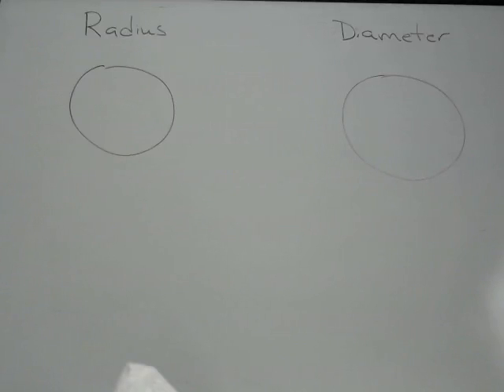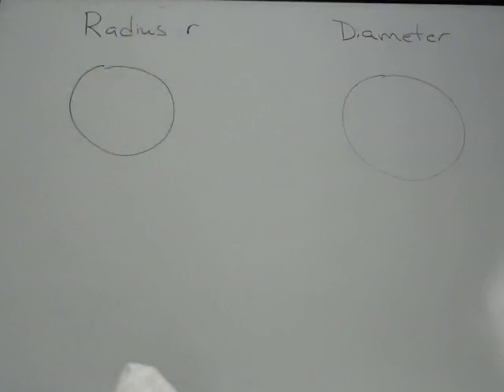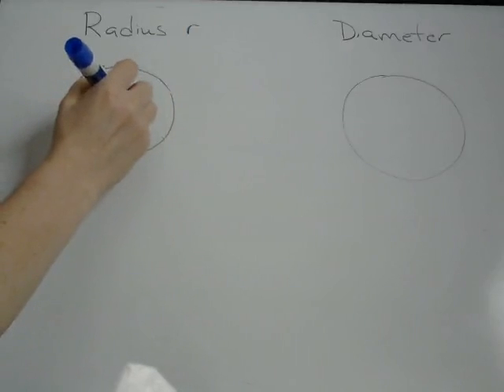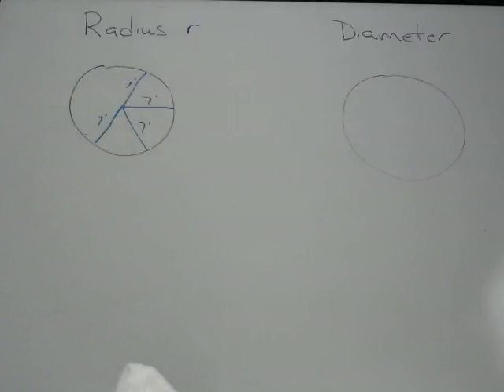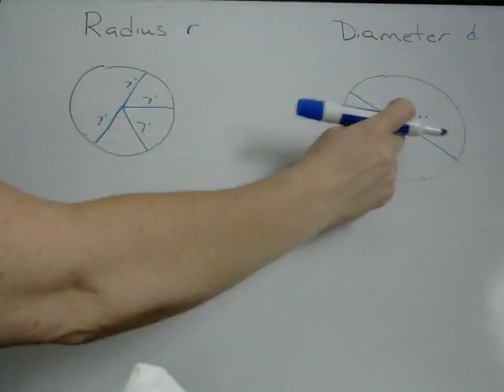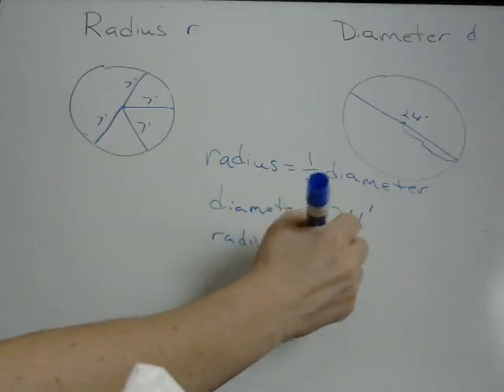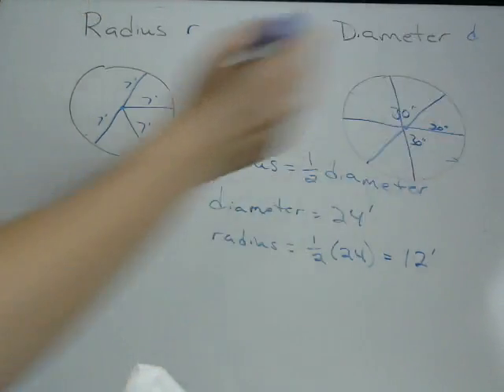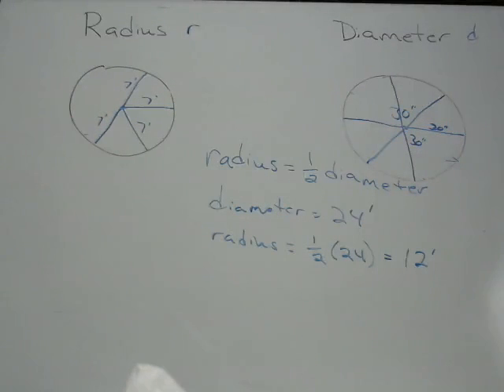Circles Part 1 - Radius and Diameter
Circles - Part 1. Learn what the radius and diameter of a circle are.